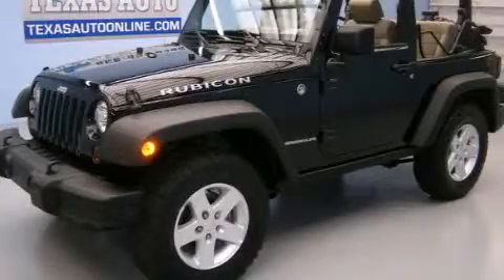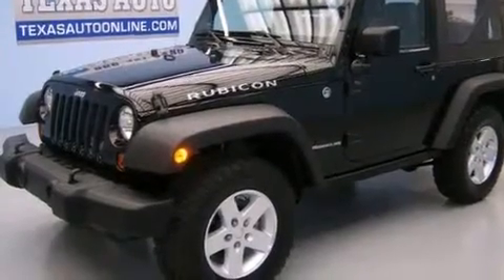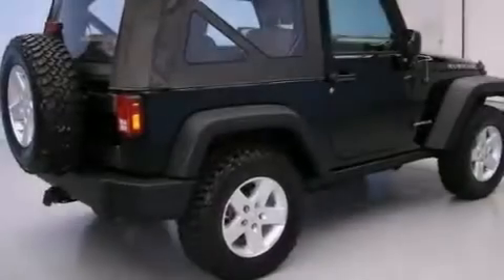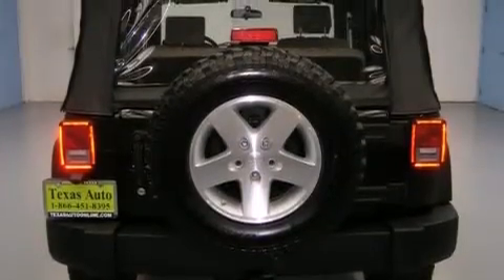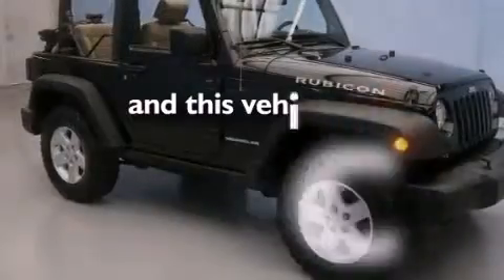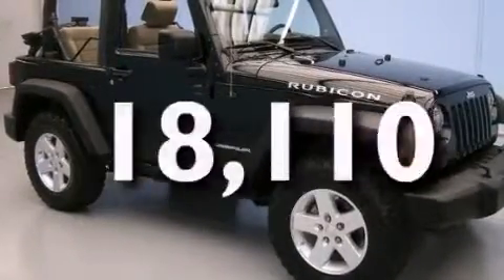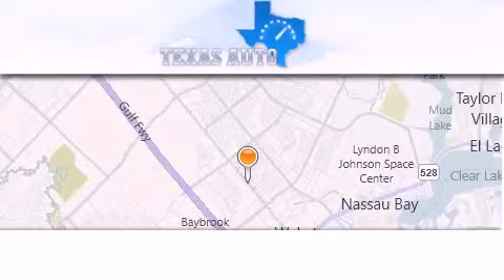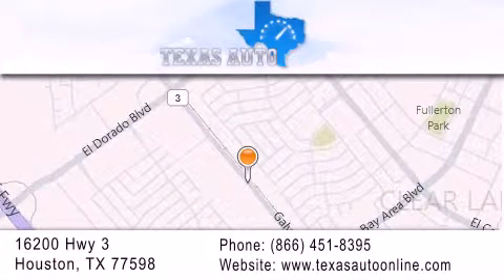2008 Jeep WRANGLER RUBICON Dallas TX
We are proud to present this 2008 Jeep WRANGLER RUBICON .

 Year : 2008
 Make : Jeep
 Model : WRANGLER RUBICON
 Engine : 3.8L OHV 12-valve SMPI V6 engine
 Trans . : Manual
 Exterior : Black
 Miles : 18,110
 Interior : Tan

 Pre-Owned 2008 Jeep WRANGLER RUBICON Houston TX